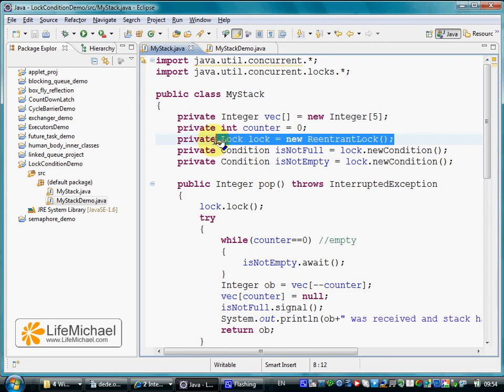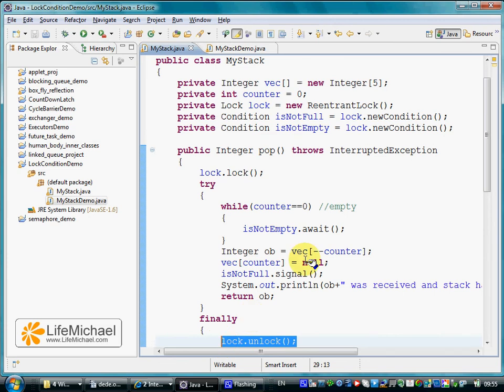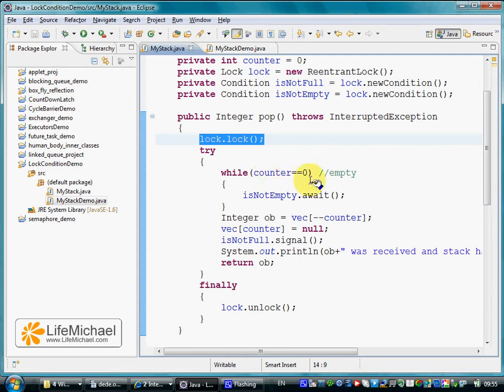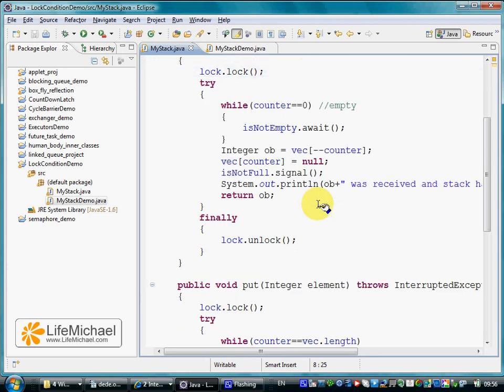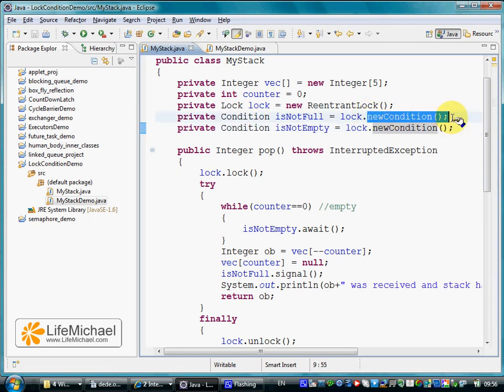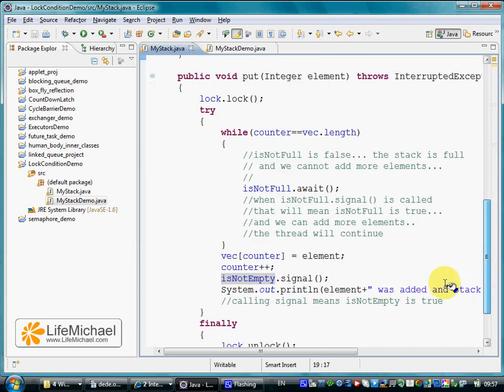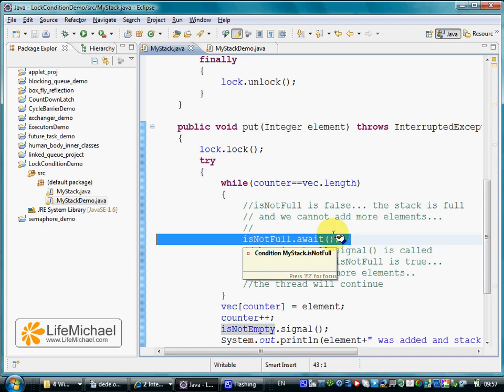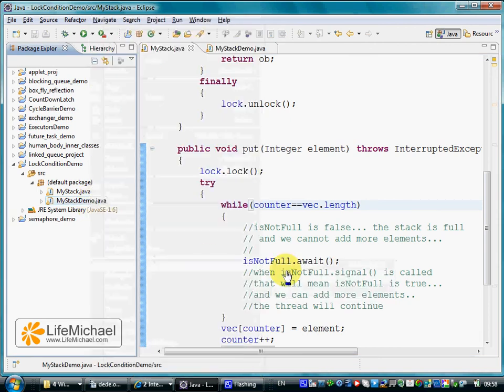Using Locks & Conditions in Java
This video clip explains how to use locks and conditions in order to synchronize threads access to a shared resource. You can find the code sample in 'Java SE Applications Development' course